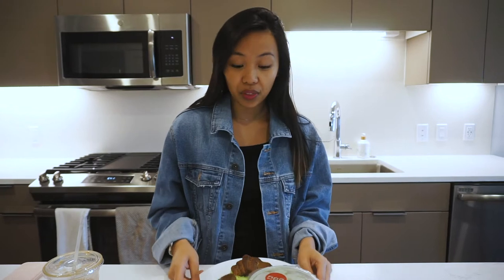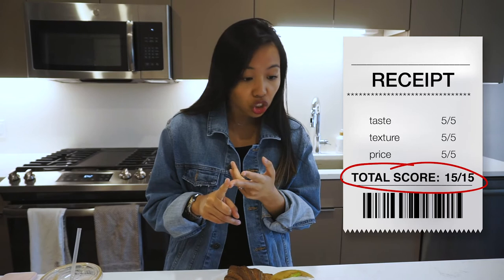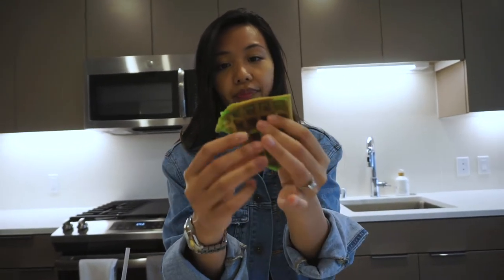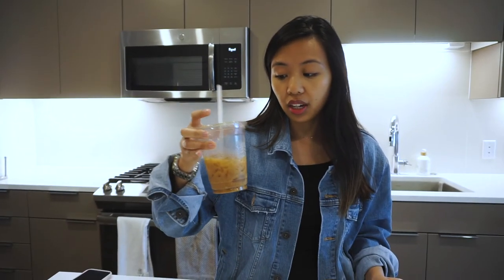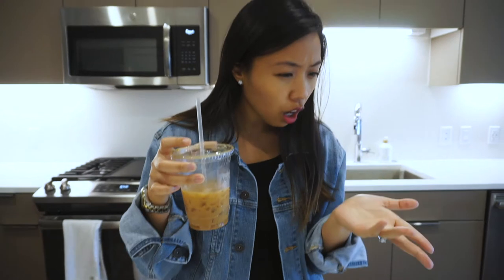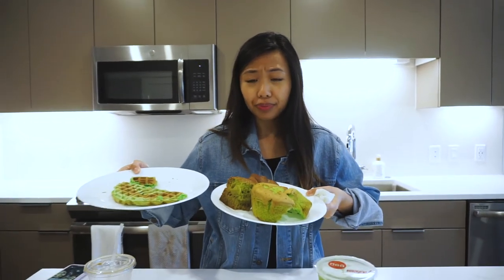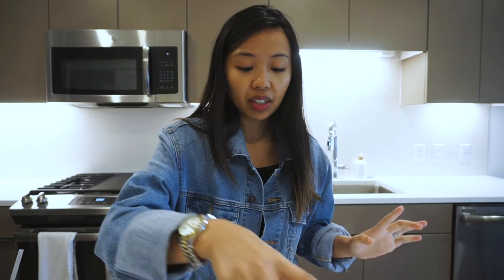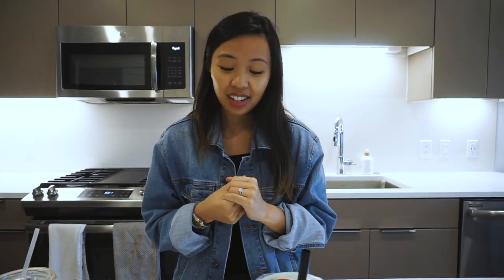Tasty Pandan Desserts x CA Bakehouse | IT'S A NGUYEN NGUYEN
What's up guys! We checked out CA Bakehouse in East San Jose, CA. If you ever been there then you may know they are known for their baked deserts. It was a fun simple video we made to taste test the deserts. We also were gifted 7Leaves tea by friends. We got the matcha boba tea and strawberry hibiscus tea which wasn't featured. They both were super good and a bit on the sweeter side.

During this time a lot of small businesses especially restaurants are getting hit hard and many have to close down. Support your local shops!

Hope you enjoy this dessert taste test and maybe gave you a new place to try (:

GEAR
SONY A5100 x 16-50mm
Audio from iPhone X recording
Post-production on Premiere Pro